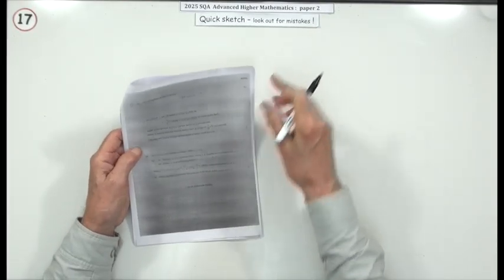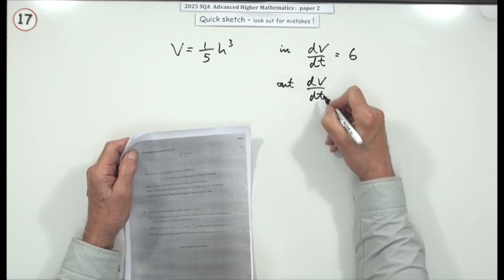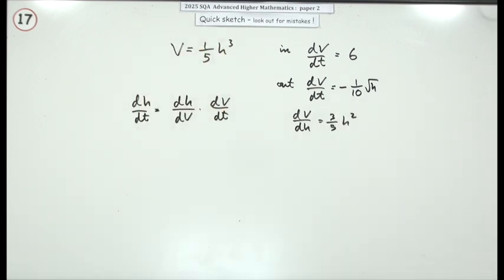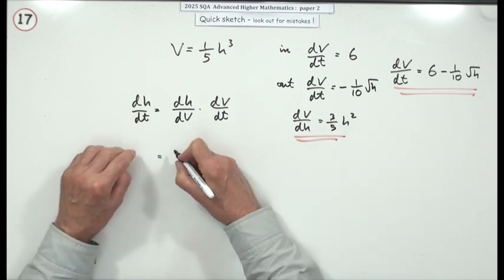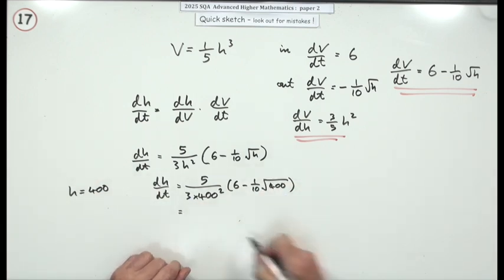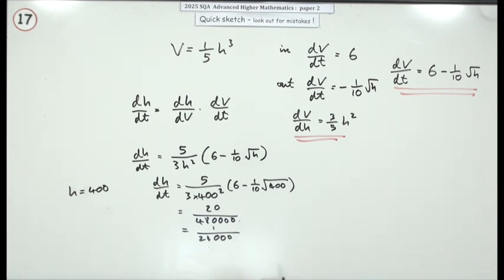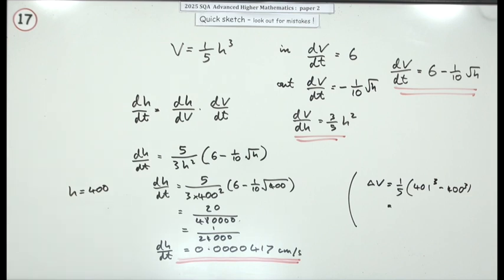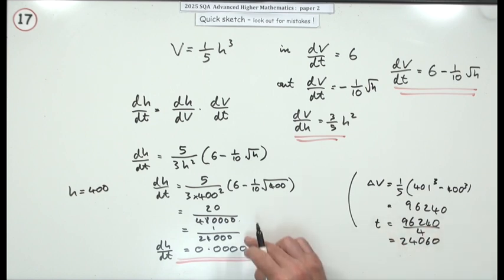2025 AH p2 no 17